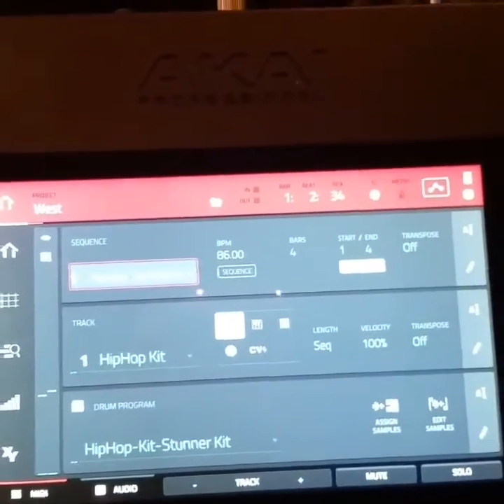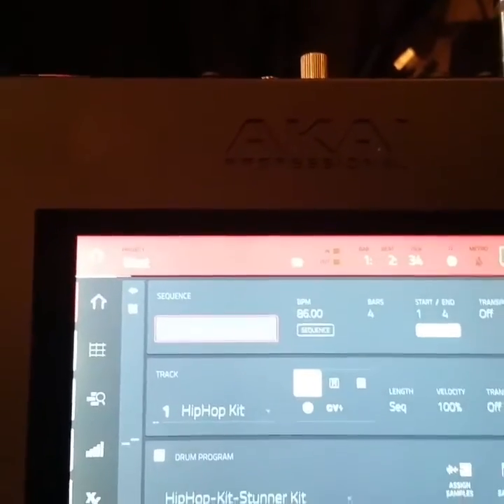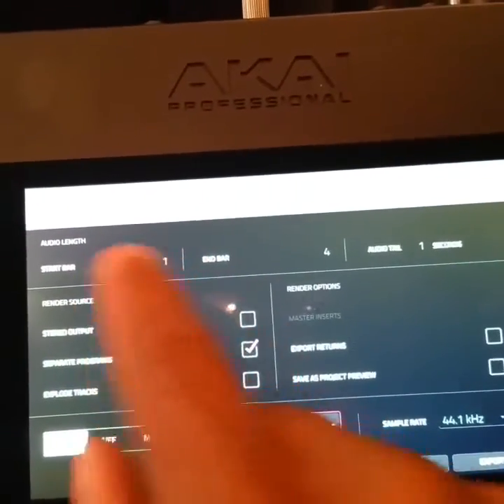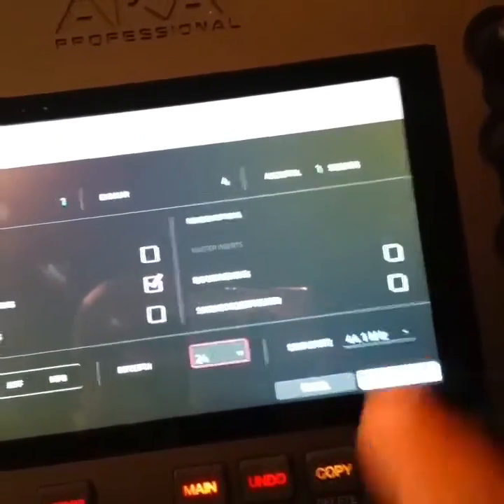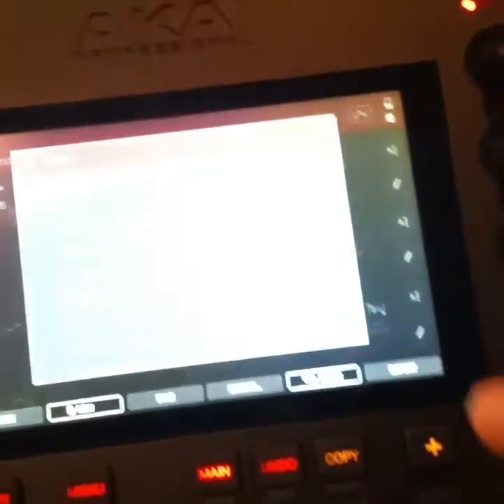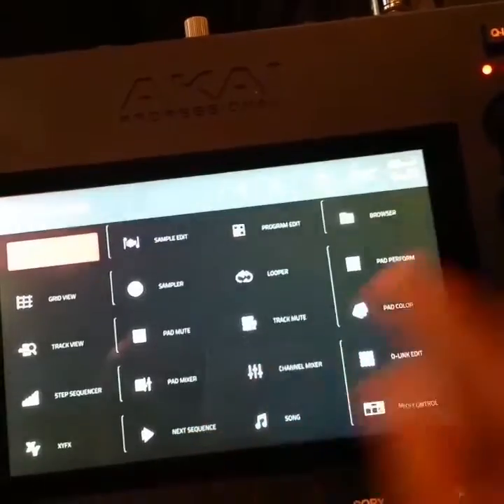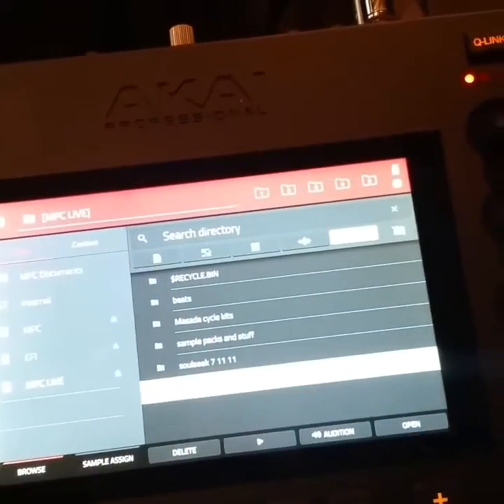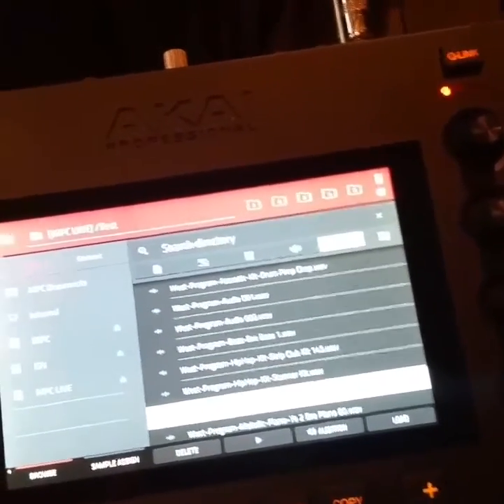Can the Mpc Live export stems for Protools? Yes it can!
Watch as I show you how to export stems inside the new Mpc Live to us with a daw such as Protools,Cuba etc etc